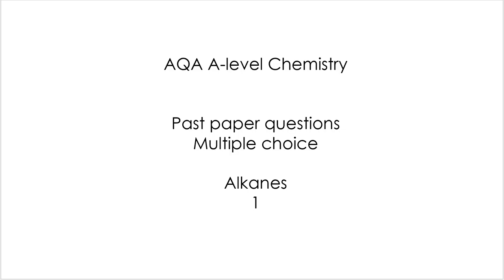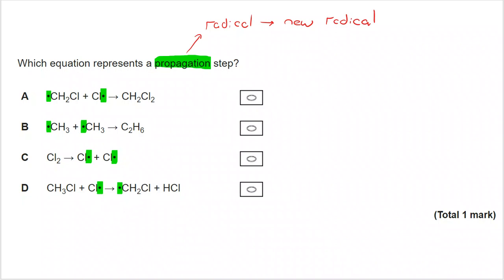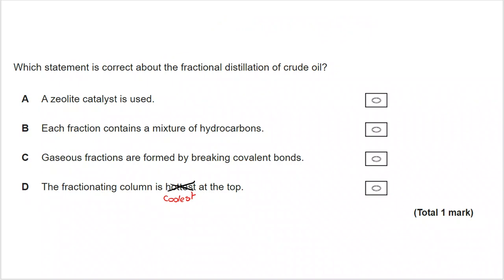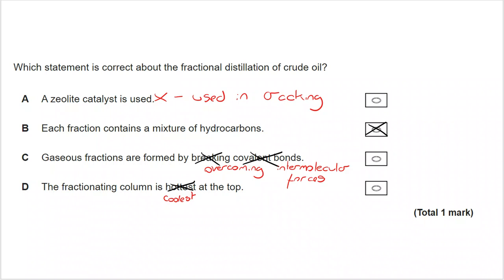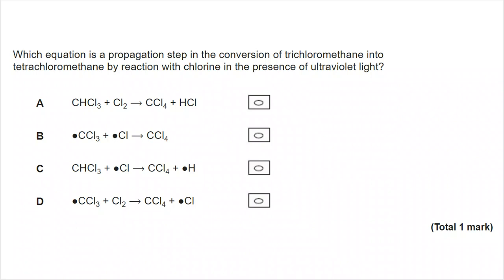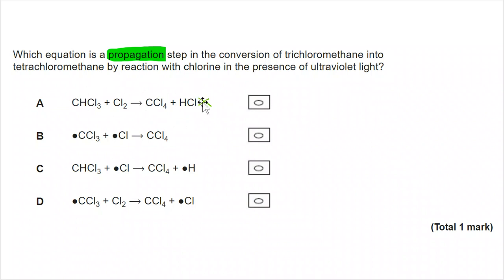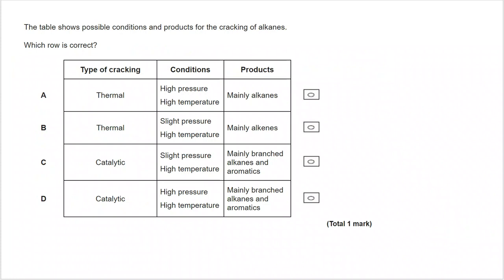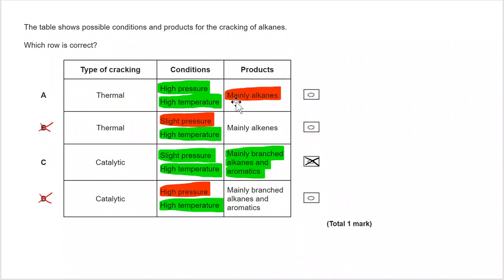Multiple choice - A-level Chemistry - ALKANES (1)